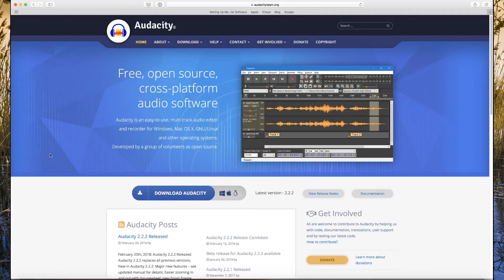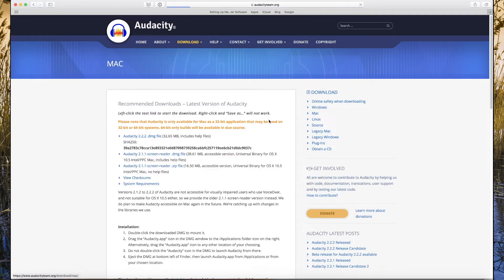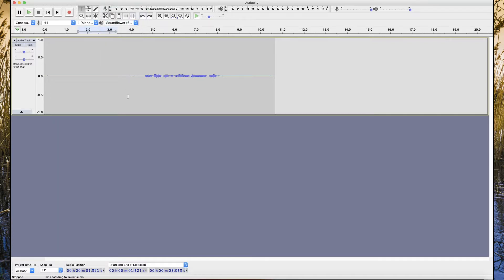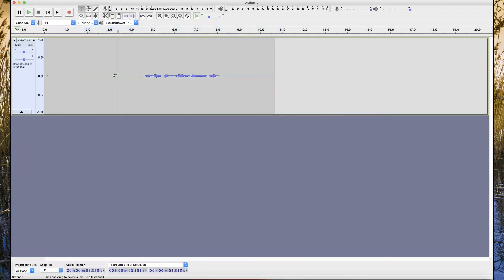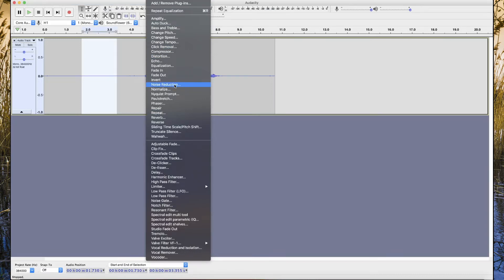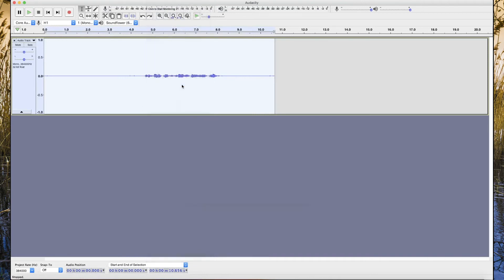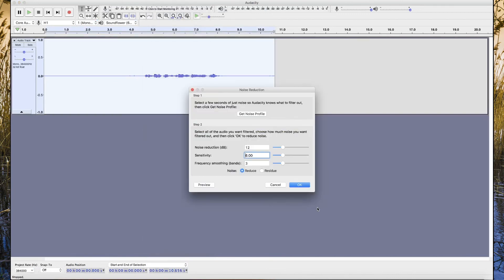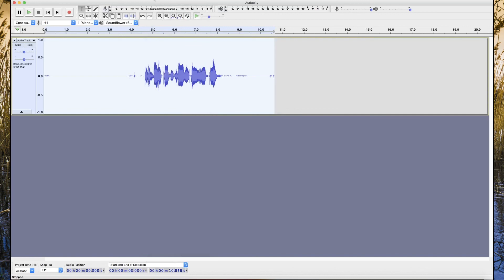How To clean Audio In Audacity 2.2.2 tutorial (use effects/plugins)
I am talking on how To Clean Audio In Audacity 2.2.2 tutorial using effects like noise reduction and amplify effects to make audio louder in audacity and cleaner.

Also, I am showing how to edit audio in audacity for youtube by using Audacity version 2.2.2

It is free app for macOS, here the link to Audacity download free: